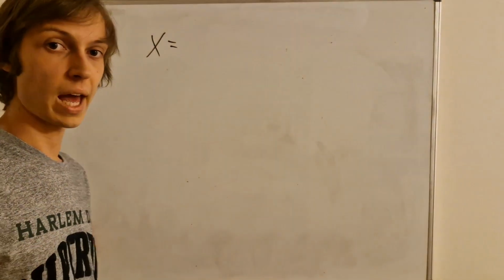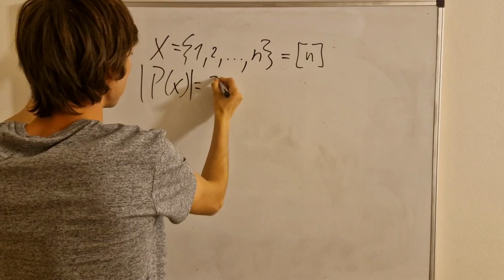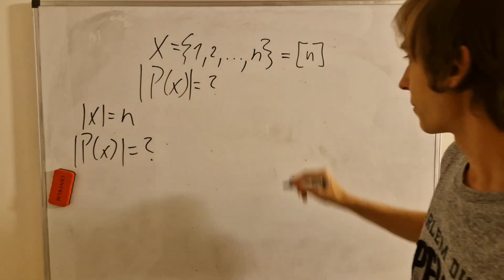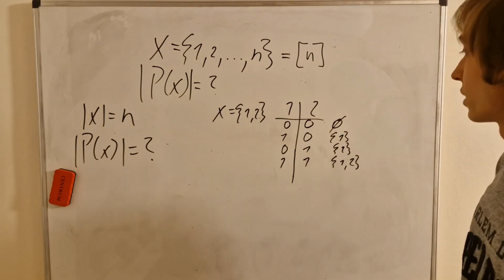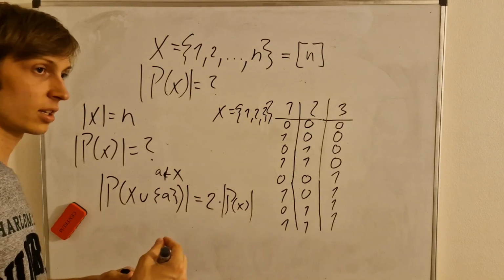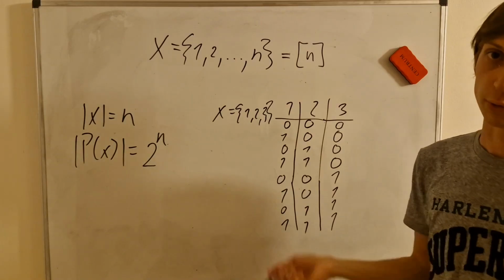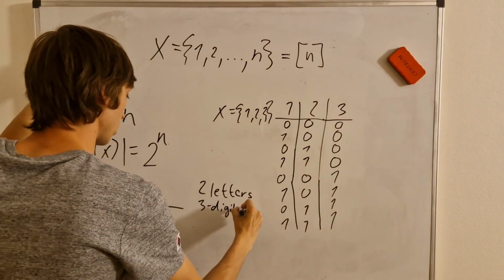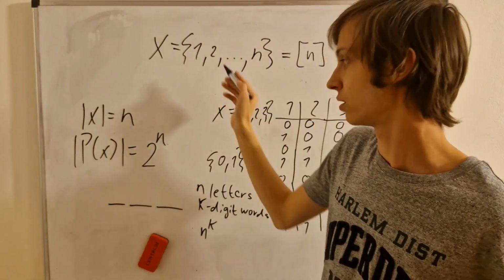How to derive the number of elements of the power set of a set